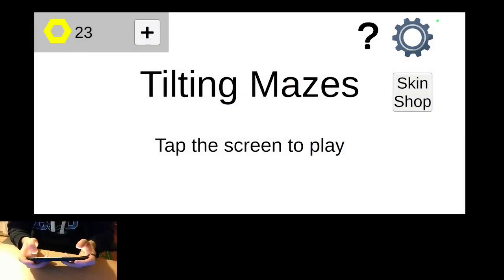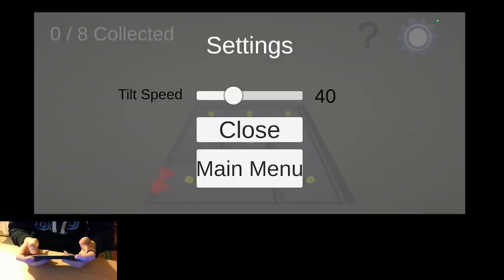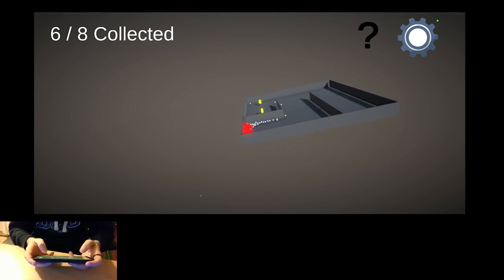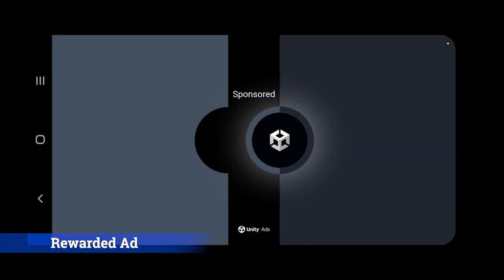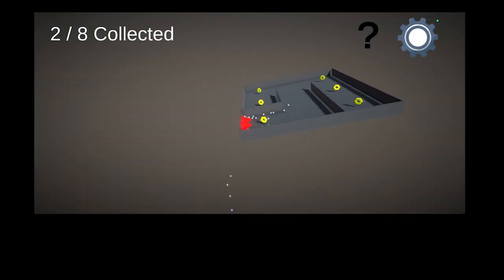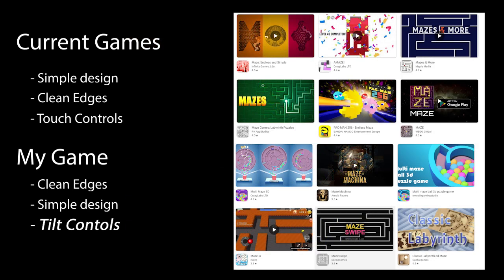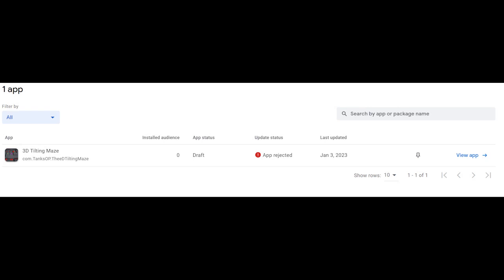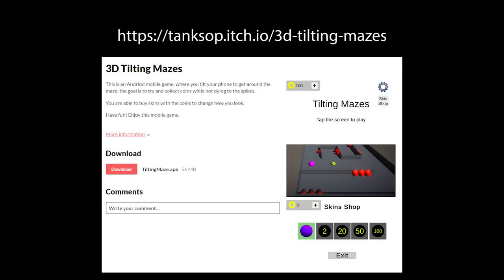MobileGameDevelpment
This is a video showing the android mobile game I made.